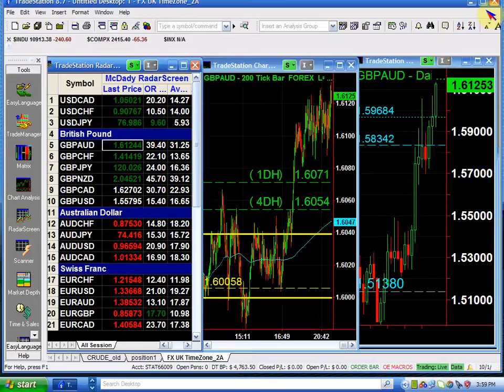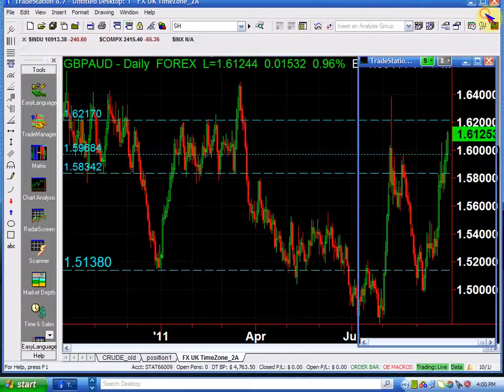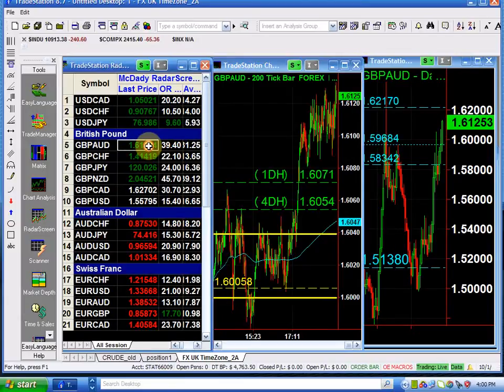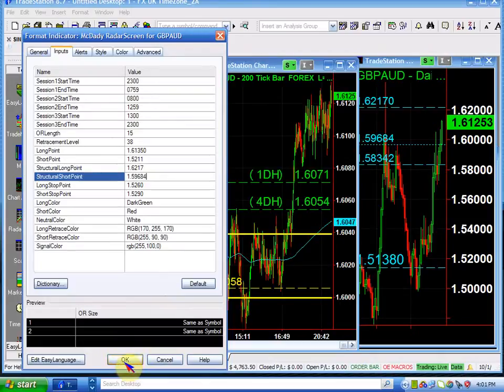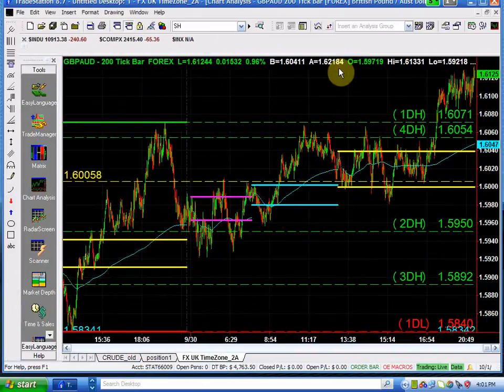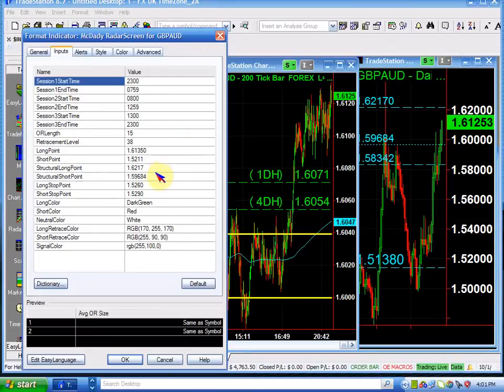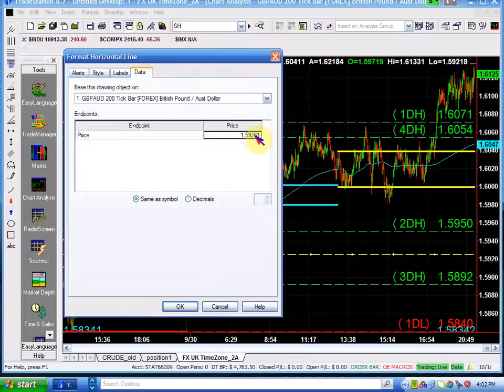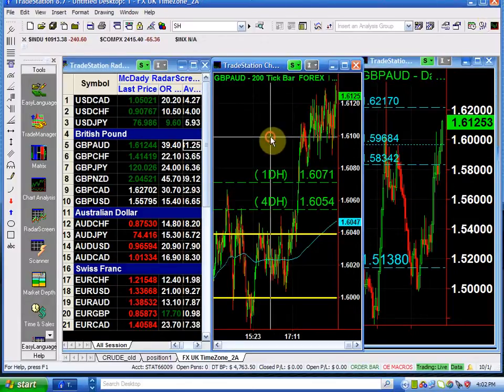GBPAUD 10 01 11